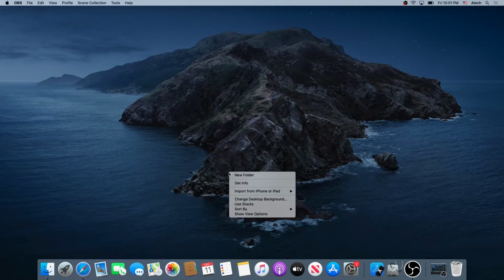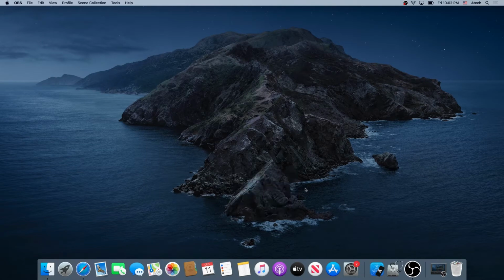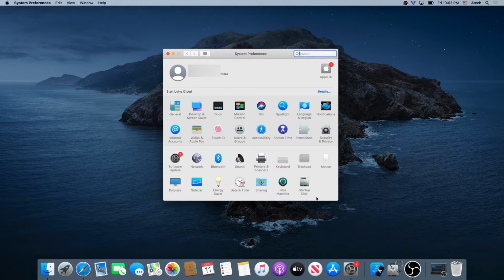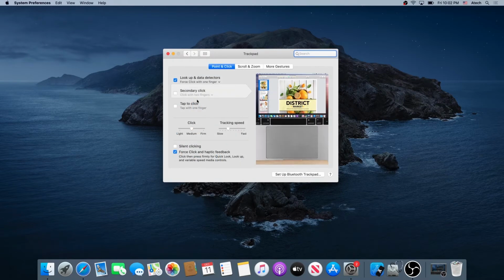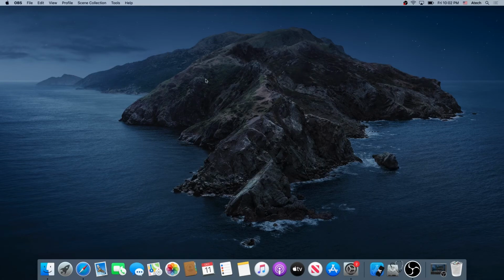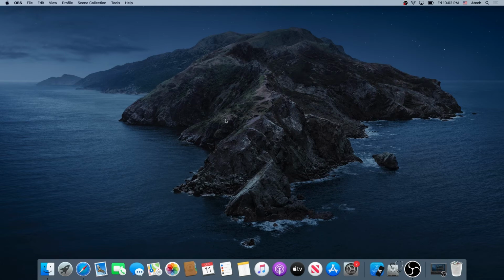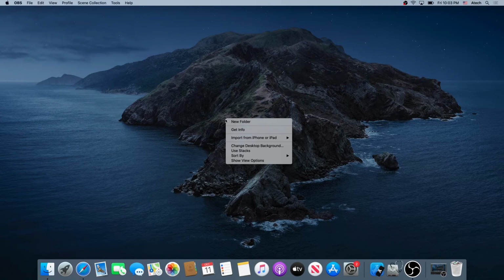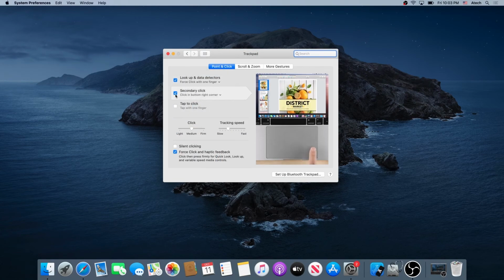How to enable right click on Mac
How to enable or disable right click on Mac
PERSONAL GEAR
4k Asus Monitor
Video Camera Tripod

BTC: bc1qnznzmhmuvxpehlm30u9r7p79zlgyltvtjm0v4h
ETH: 0x0371cbD420ba1B31E325e3714e9AEf5adEa105F0
ADA: addr1q8vau4cyxudq699y86kfgwcama9c5fma2j97m3255005udxemetsgdc6p522g04vjsa3mh6t3gnh64ytahz4fg7lfc6qw0hykl
USDT: 0x0371cbD420ba1B31E325e3714e9AEf5adEa105F0
XRP: rJPReg5mE9AhML6Y9z5T4PSpA6ja5sAbq6
USDC: 0x0371cbD420ba1B31E325e3714e9AEf5adEa105F0
XLM: GAZCXZLKN4NBP34LLTX647NDHQSQ2VBZN7AN6UAVXGIL3NDBPN4KBXHG
VET: 0x375A202F95eFA0a1cD2dd9d7aDD64E08E521b152
DOGE: DC4UKfJz63n6Jw5SGSdWKmnJ1xytB9NELR
SOL: 8ccqa6StBYadSUkajvQsScdZH2VQfaYbnjfysFJywVsV